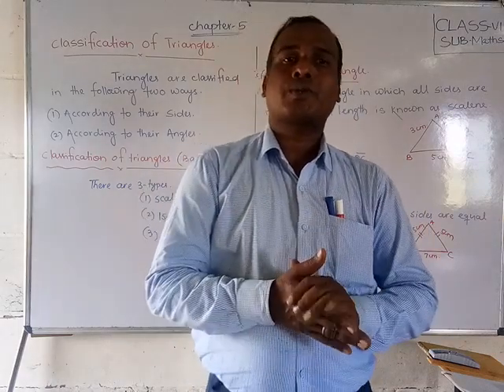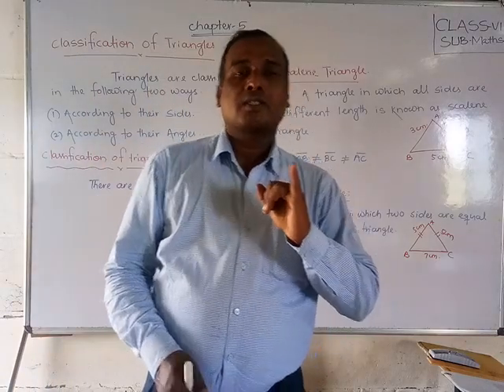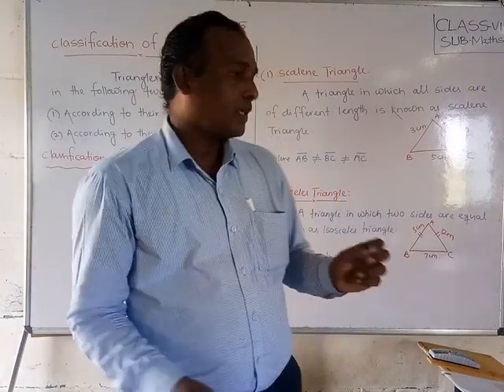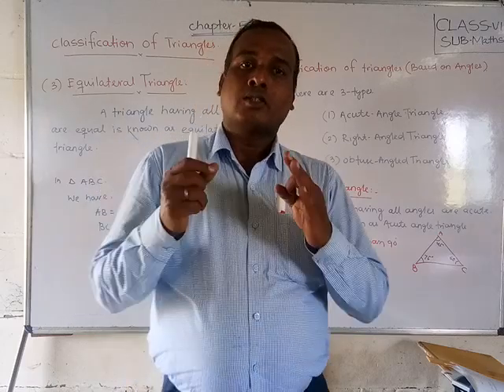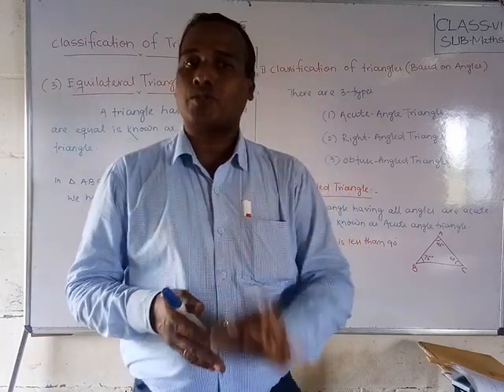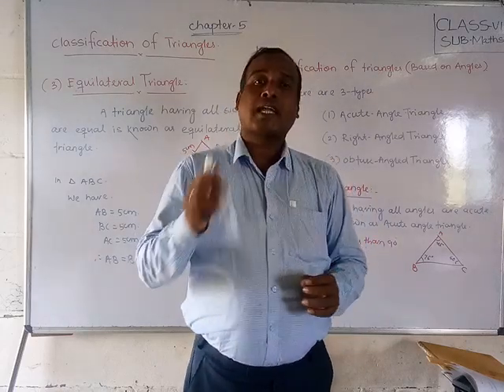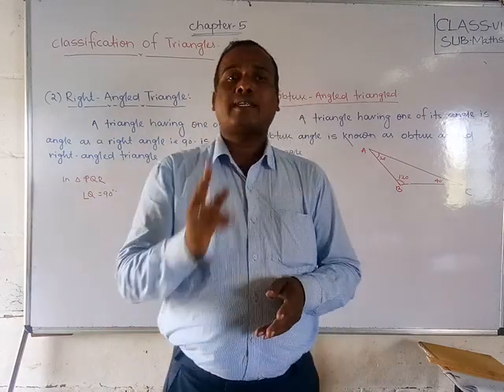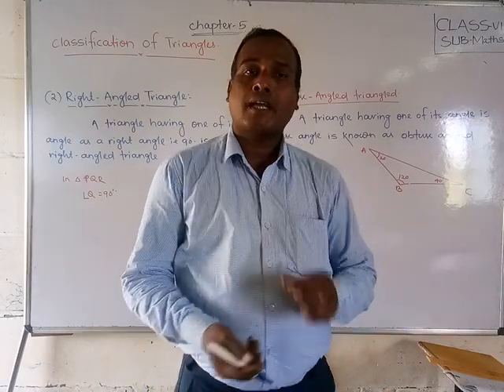L B S School Bariki Sir 6th Std Maths Chapter 5 Video 6